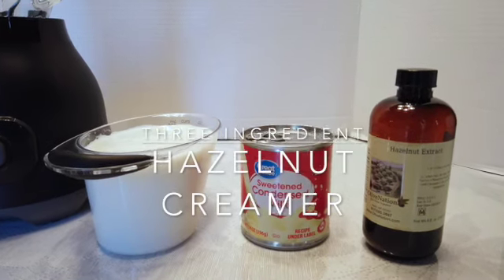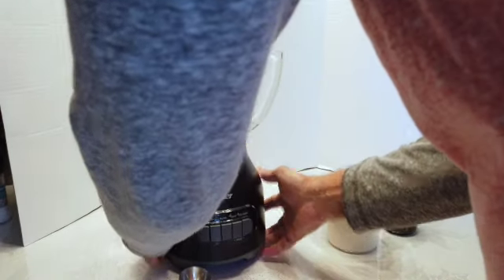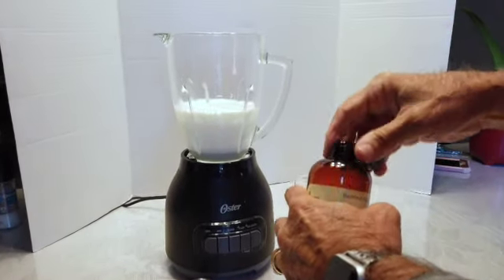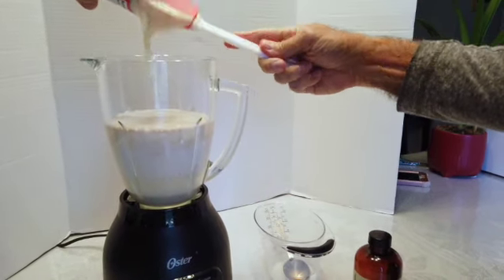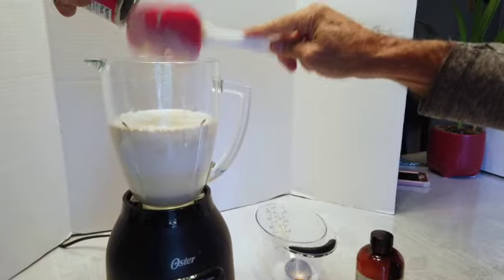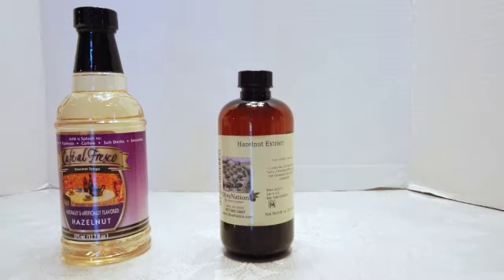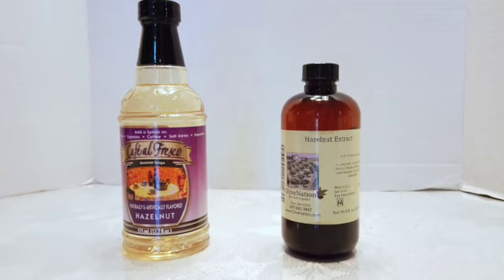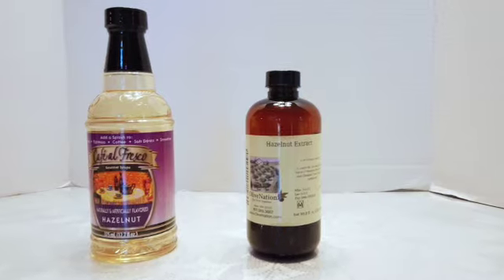Make Your Own Hazelnut Coffee Creamer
Make you own Hazelnut flavored coffee creamer at home using only three ingredients.  Very easy and the sum of the ingredients is less expensive than the price of supermarket creamer around here..

This is the extract I used:

That's a non-monetized link.  If you purchase it, I don't receive compensation.